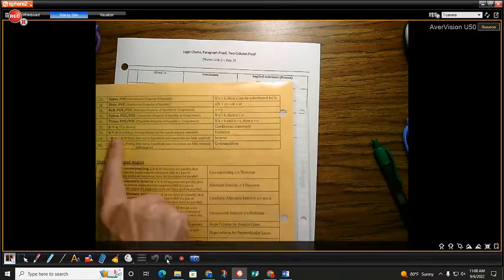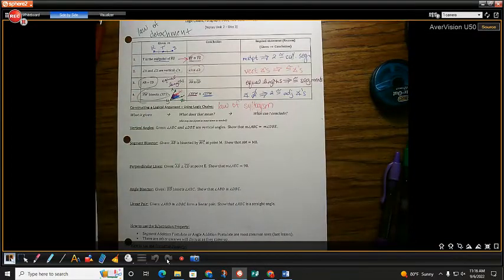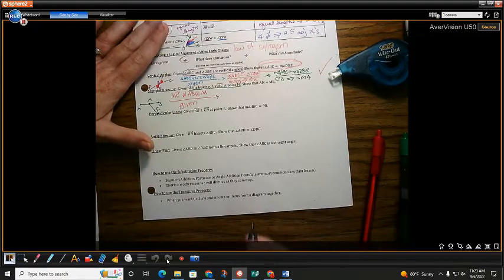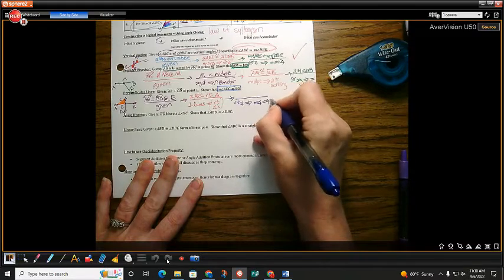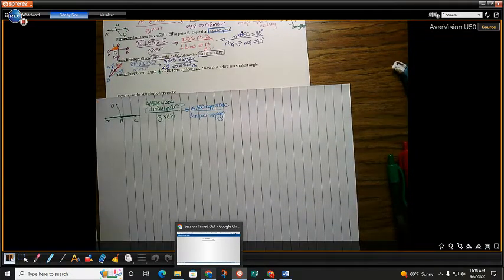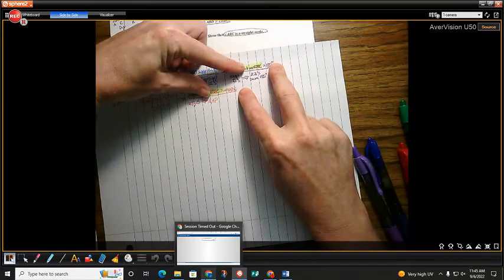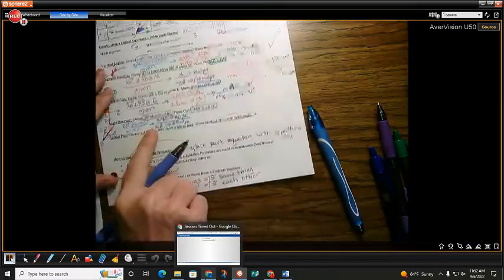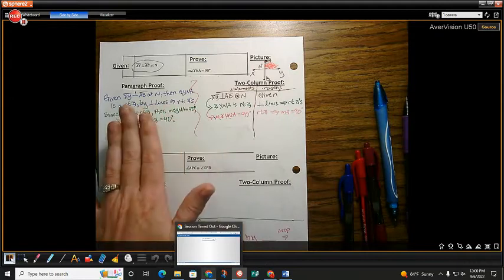Geo H Unit 2 Day 3